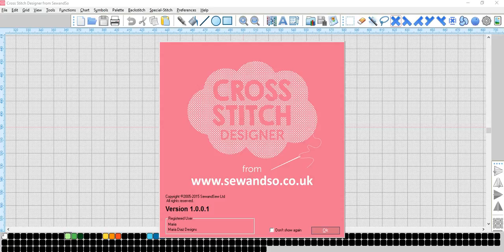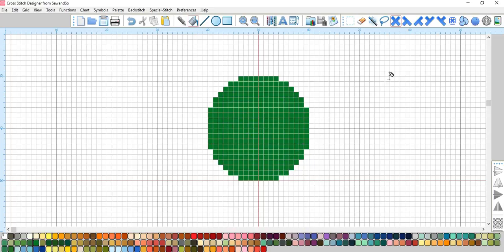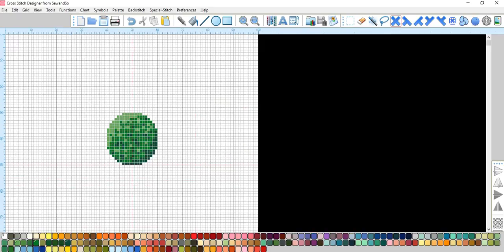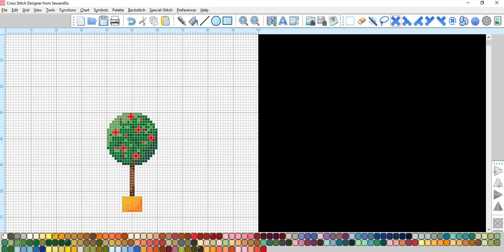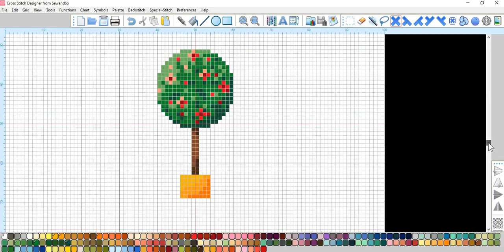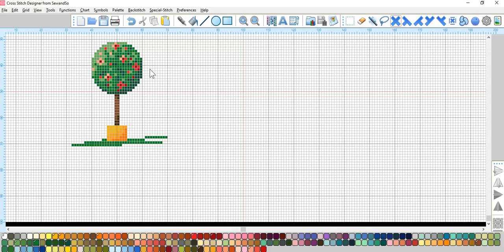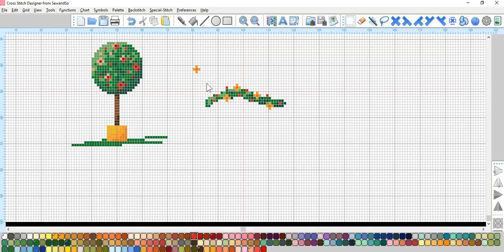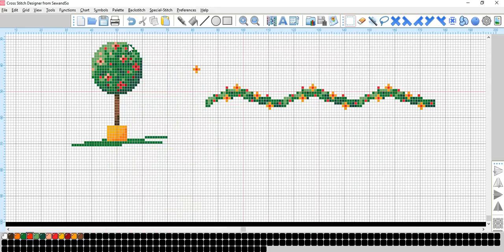Maria Diaz Cross Stitch Software Tutorial: Shading Foliage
The fourth in our series of tutorials exploring our Cross Stitch Designer Software. In this helpful tutorial, professional cross stitch pattern designer Maria Diaz shows you how to create a pretty topiary tree, shaded to look more 3D and natural. With a limited palette, she'll show you how to create this pretty motif and then how to create a wavy border from foliage and flowers, again with natural organic shading. You won't believe how easy it is to create beautiful garden scenes with these techniques!